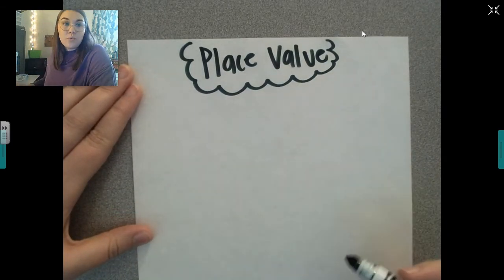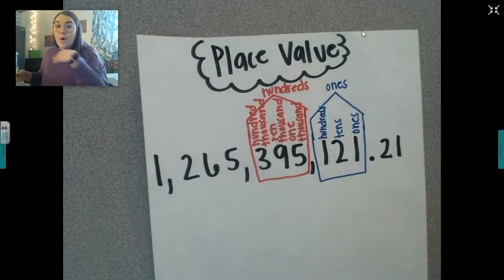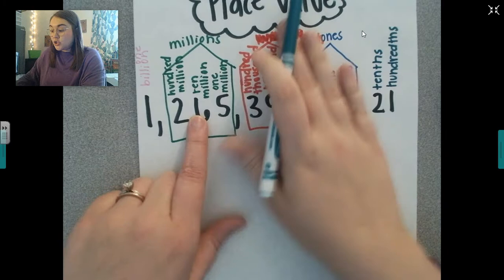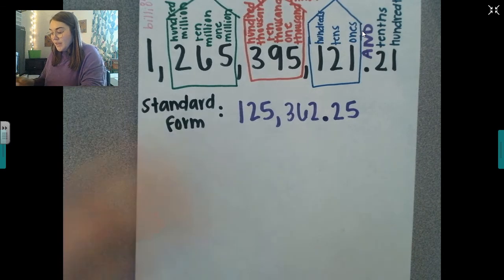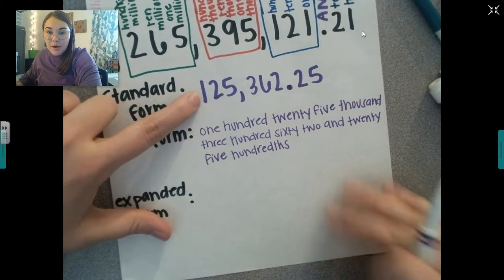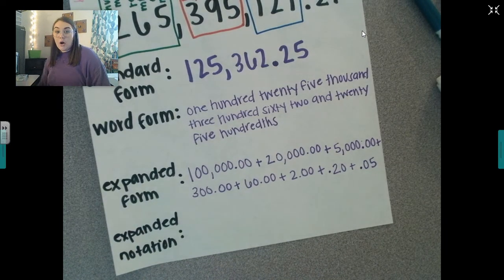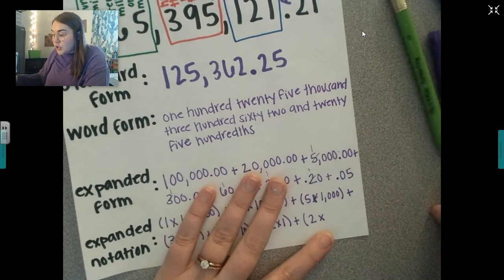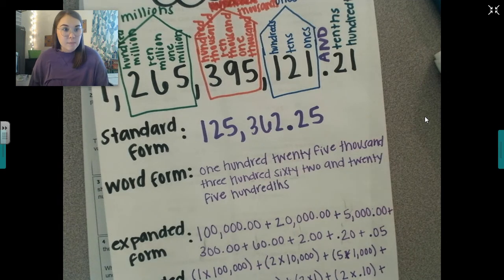Place Value Day 1